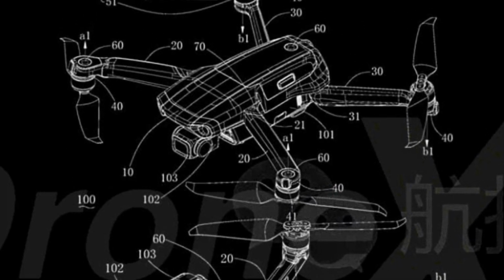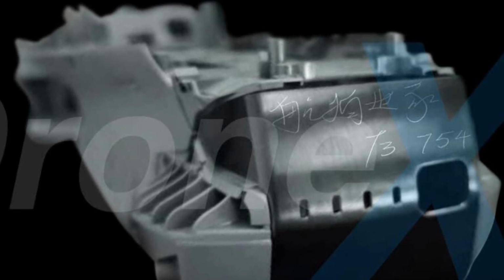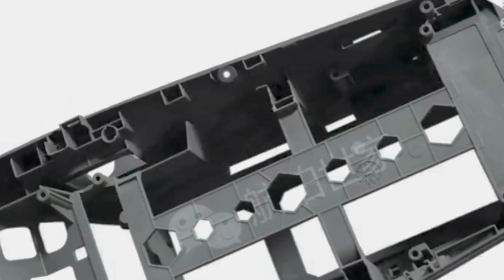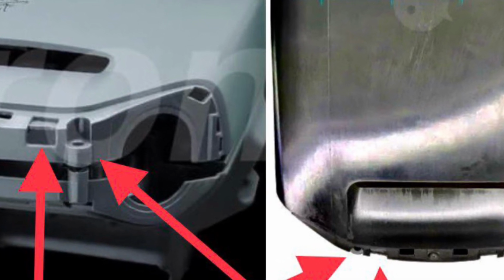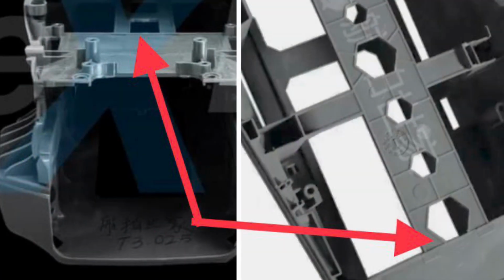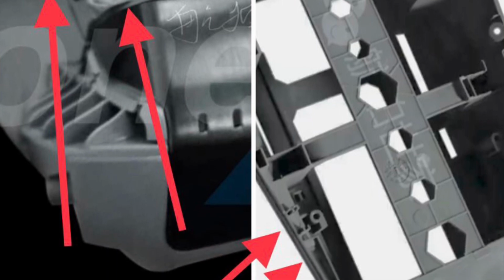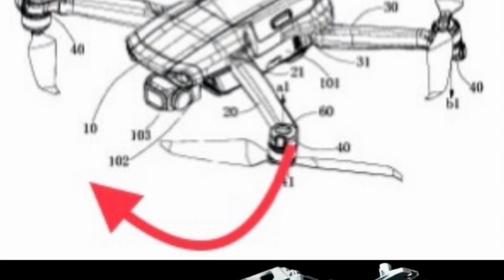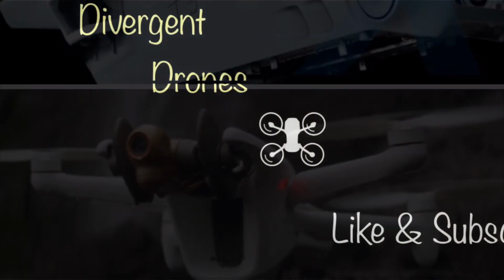New DJI Mavic Pro 3 But which Is Real?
We have some new Images of the Mavic Pro 3 drone, but they look different then what we saw just last month.
Photo Credit: Jasper Ellens from DroneXL
Photo Credit: OsitaLV
Photo Credit: DJI